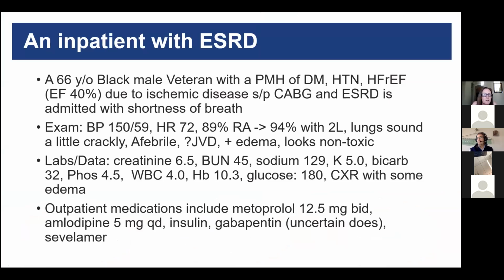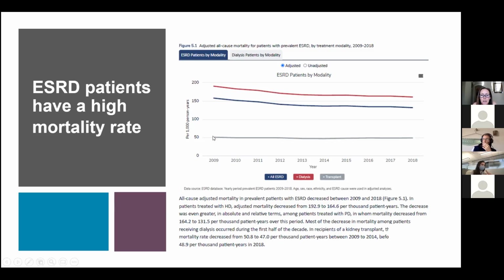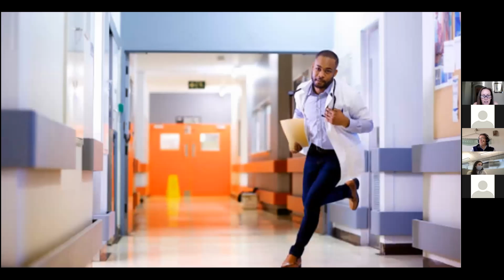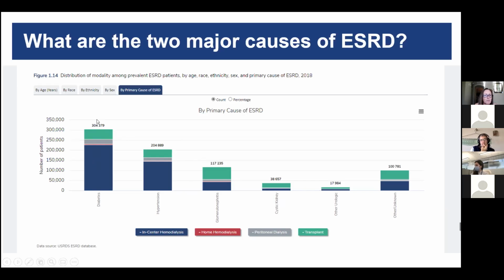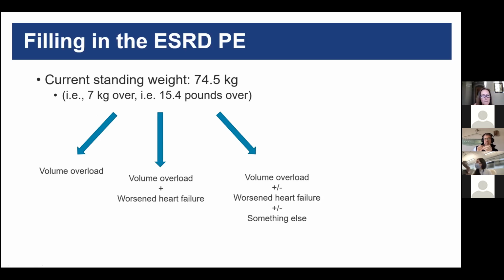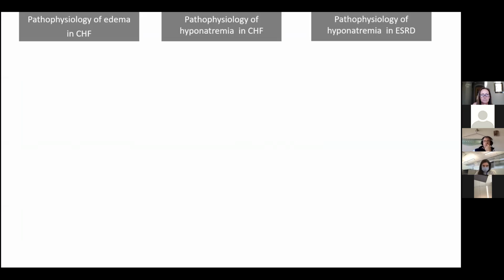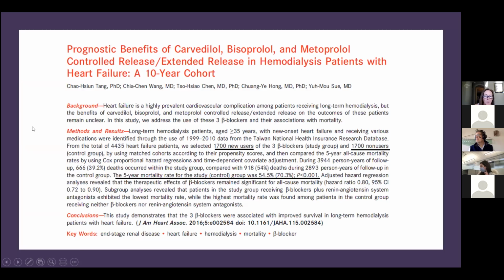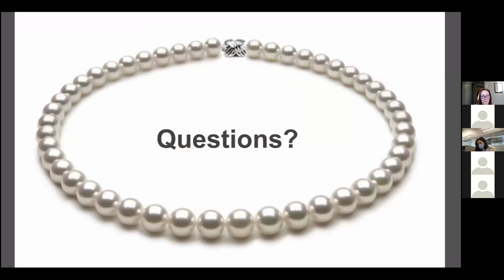Renal Poutpourri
High yield information on ESRD patients with Dr. Sarah Faubel